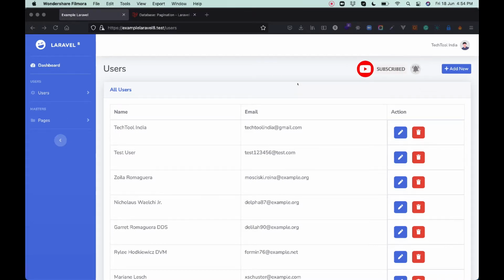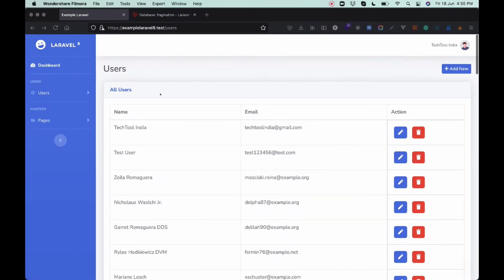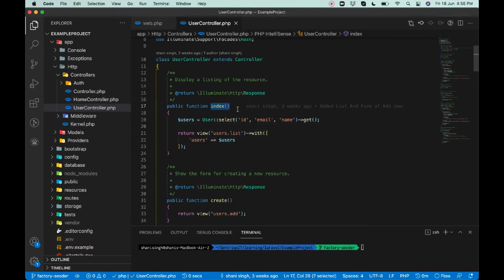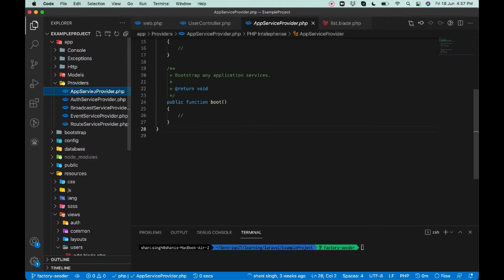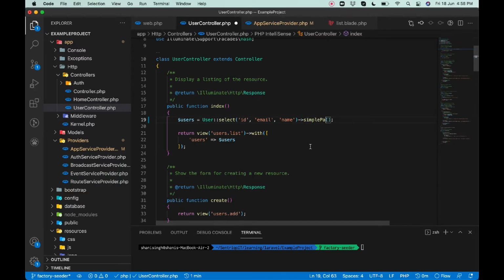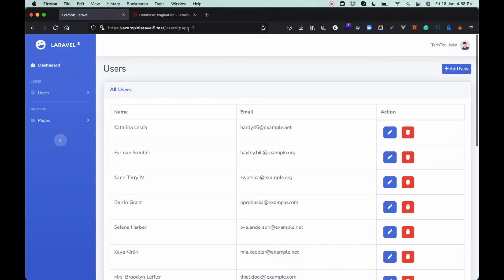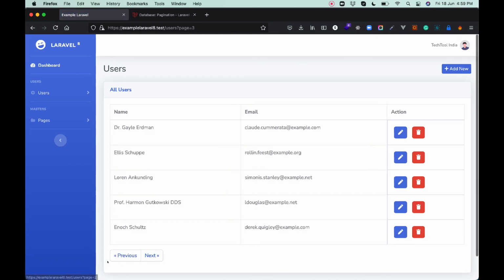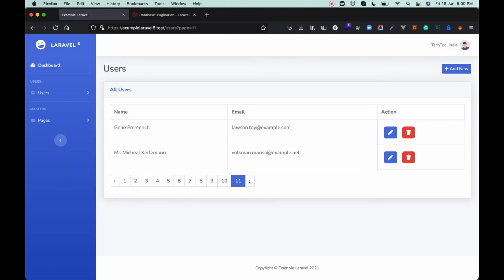Laravel 8 Pagination | Laravel Boostrap Pagination | Laravel Simple Pagination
Hey,
This video is all adding simple and beautiful pagination using bootstrap in Laravel 8.

This Setup will help you in making any table pagination friendly, both simple and numeric pagination.

To-Do complete setup of Admin Panel.  SB Admin 2 is a Free Bootstrap 4 Admin Template you can watch.